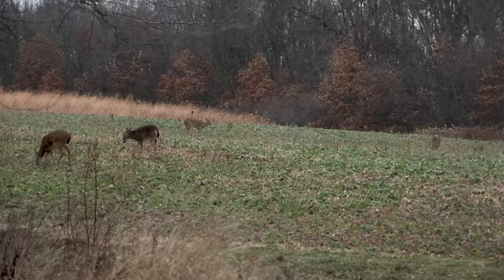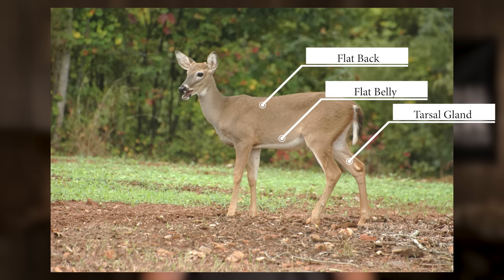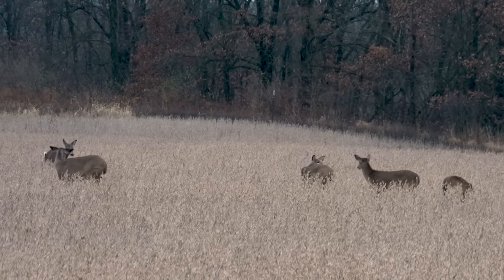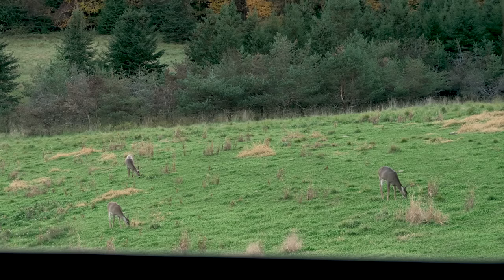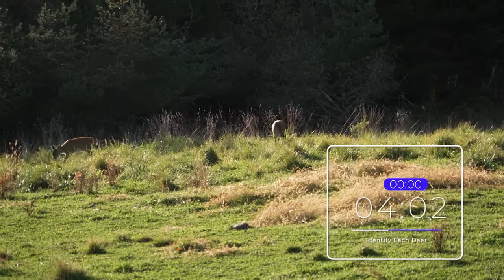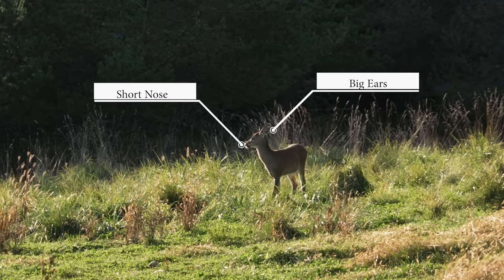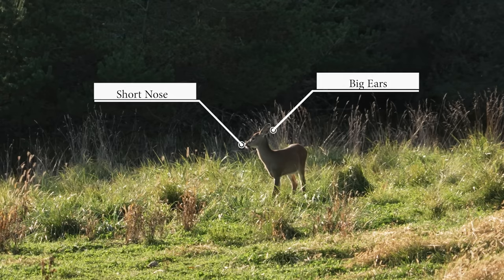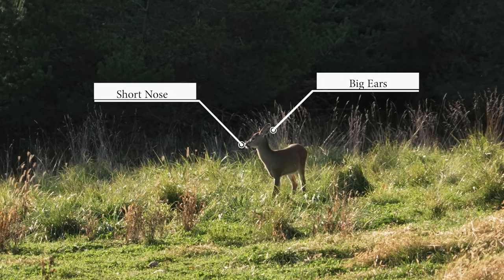How to Identify Antlerless Deer in the Field, Plus 18-Deer Quiz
Balancing a deer population with the habitat and available food requires harvesting the appropriate number of does. This may be a lot in some areas, a few in others, and even none in isolated cases. Being able to separate them by age in the field allows you to selectively harvest antlerless deer based on whether your goal is to harvest more mature does and reduce the deer herd, or harvest younger does and allow the deer herd to grow. In this video, Kip Adams shares tips to help you separate adult does from younger does in the field, and even identify whether fawns (deer under 1 year of age) are does or bucks.

The 18-deer quiz then allows you to practice what you learned by giving you a few seconds to identify wild deer in live footage from the field. In each of nine scenarios, with 18 deer in all, Kip then provides his analysis of the deer in the scenario.

This is especially pertinent when you have a group of deer in front of you during hunting season. Estimating the sex and age of live antlerless deer is a great skill for hunters and critical for the collection of reliable observation data.  The ability to separate live antlerless deer into two general age groups – fawns and adults – is obtainable for all hunters with a little knowledge and some practice.  The three key characteristics are body size and shape, head size and shape, and animal behavior.

“The team at The Bearded Buck gave us full access to their incredible collection of whitetail footage from years of their hunts,” said NDA’s Chief Conservation Officer and host of the video, Kip Adams. “The result is NDA’s most comprehensive and realistic look at how to age deer in the field.”

We are grateful to our partners at The Bearded Buck for their support with this project. Jerry Tibbott, founder of The Bearded Buck, is a longtime NDA member and supporter, and his team went out of their way to provide their incredible footage, to film Kip’s instruction, and to produce the final video.